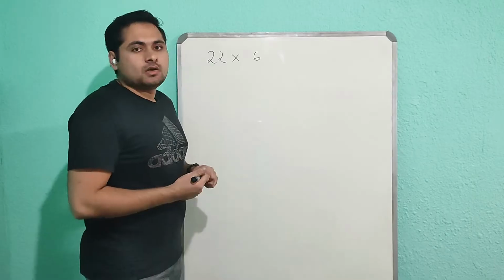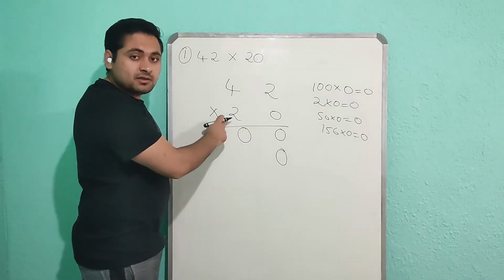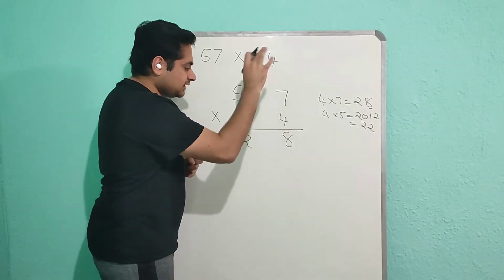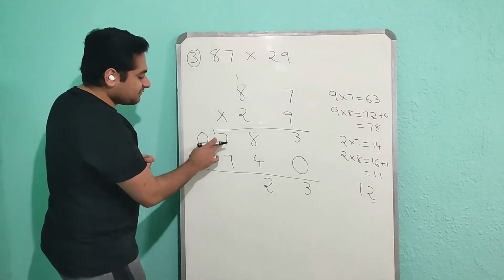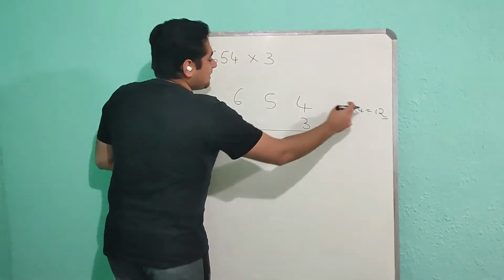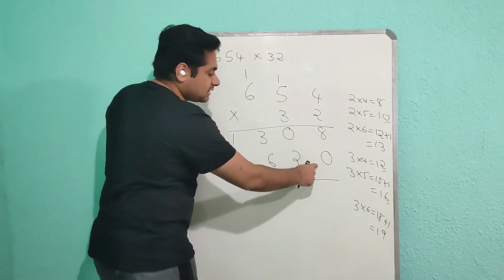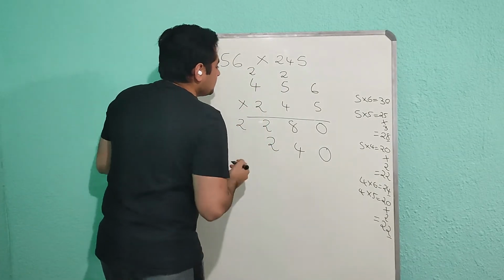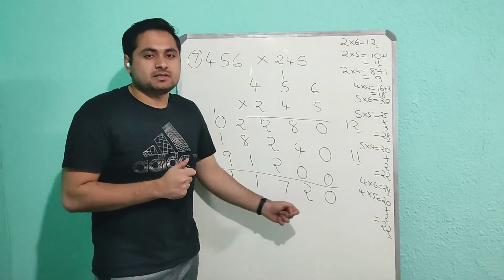Multiplication - long method